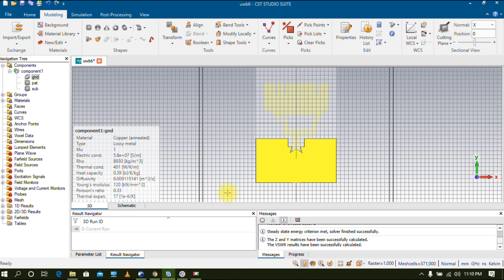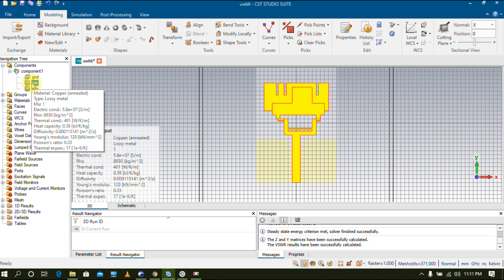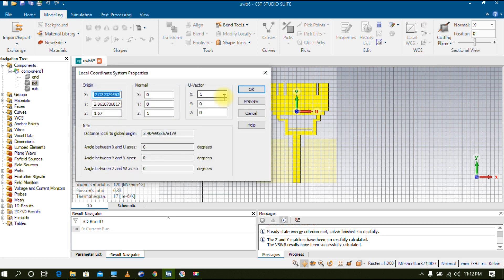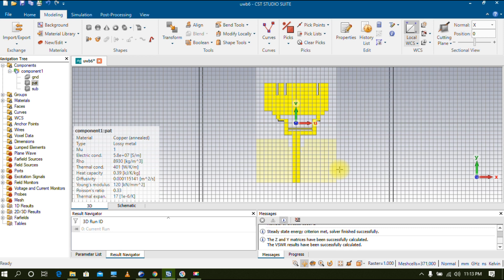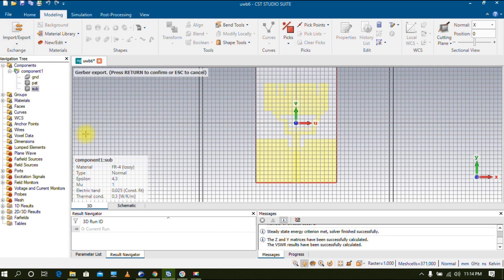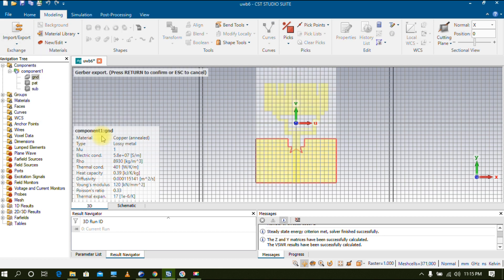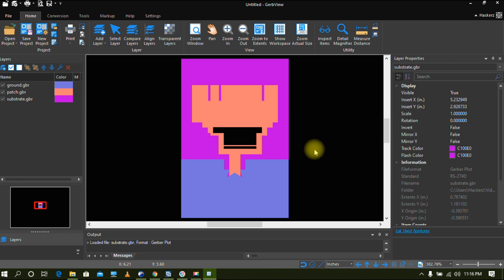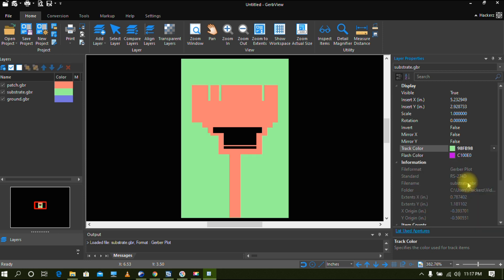how to create Gerber file in CST studio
Create Gerber file in CST studio for the Fabrication process